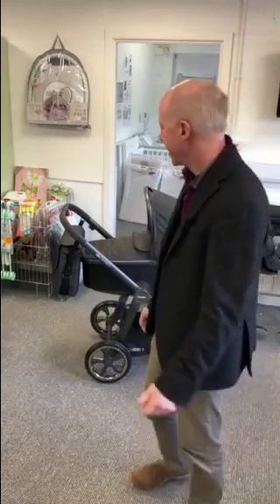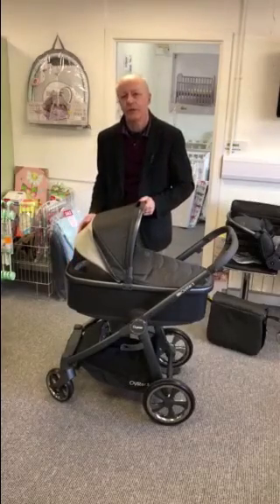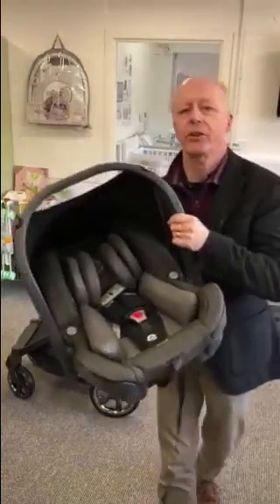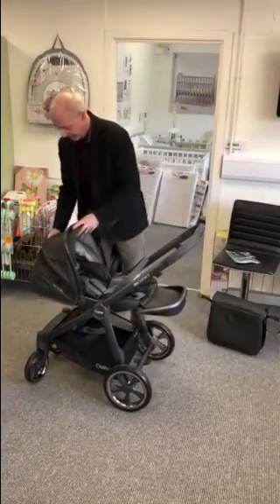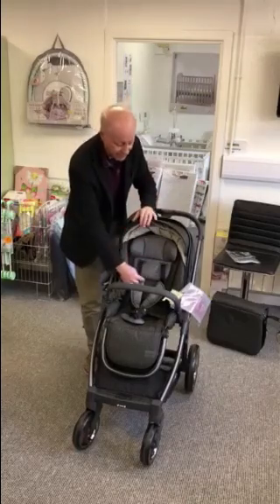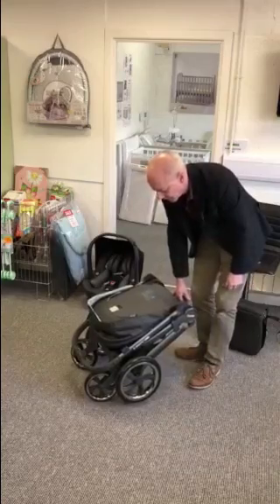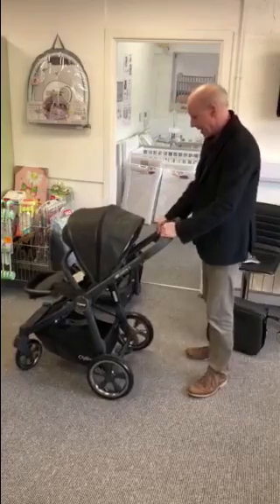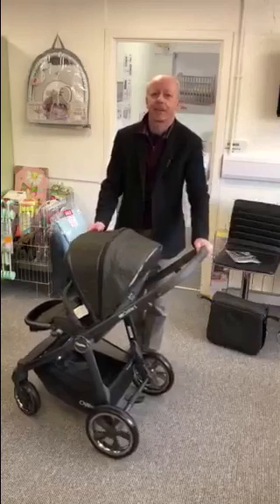A look at Oyster 3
Run trhough of the BabyStyle Oyster 3 features.